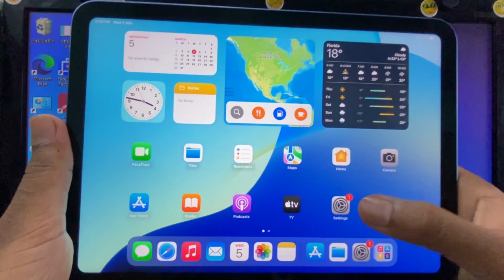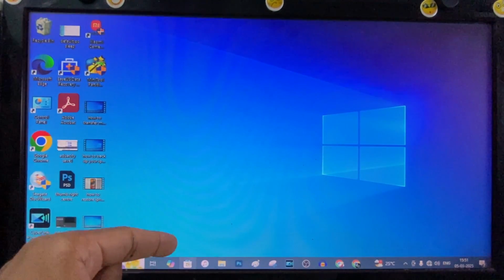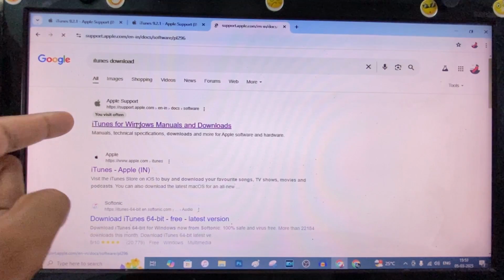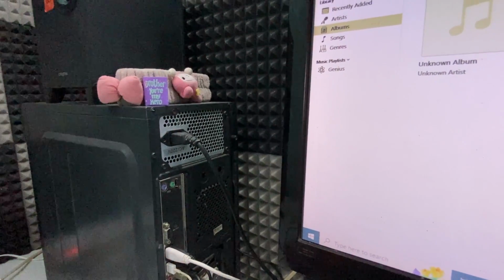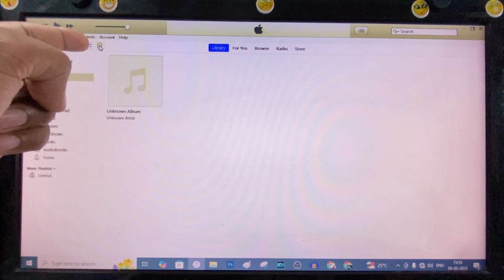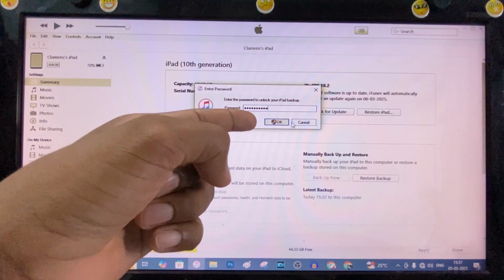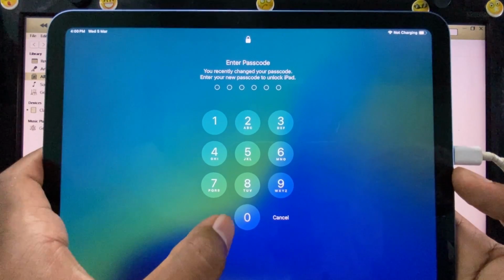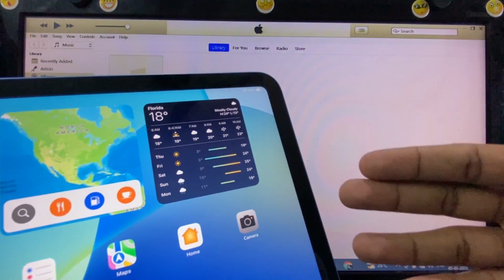how to restore ipad from backup computer (2025)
How to Restore iPad from Backup Computer? In this video, I show you how to restore ipad from computer backups with itunes. Actually, You can safely restore ipad from backup on computer.